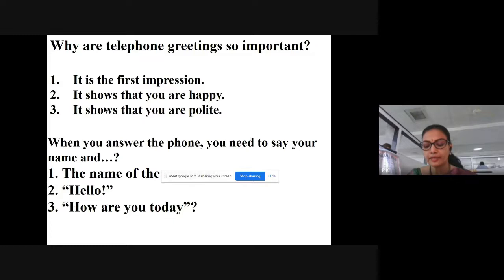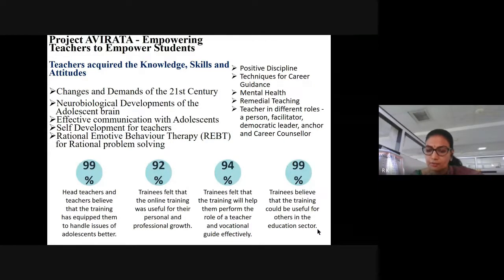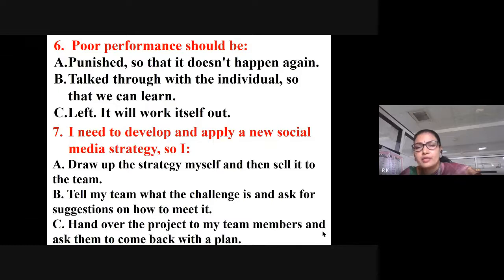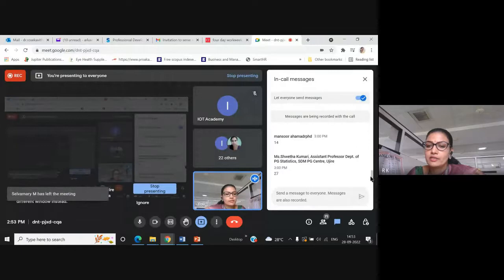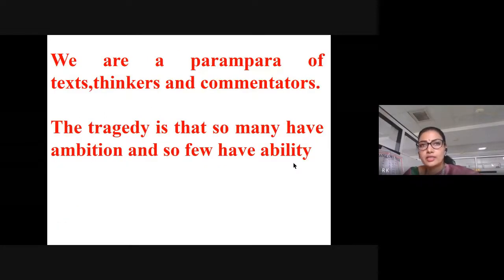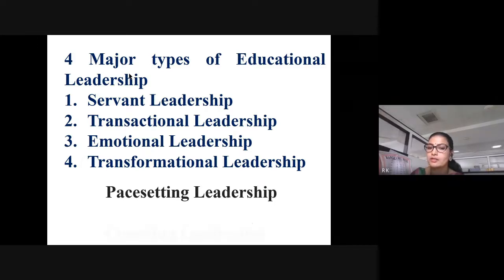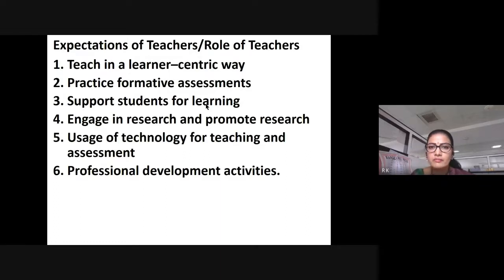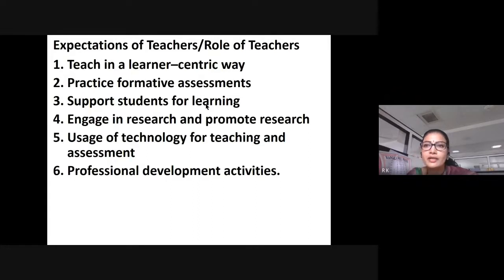Leadership Skills for Teachers - IOT Academy - Refresher Program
IOT Academy - The 10 Days National Level Refresher Program on Teaching and Learning Process in HEI’s is organized by IOT Academy.
1. Organizing FDP / SDP / Refresher Programs for Teachers
2. Organizing Value Added Course for Students
3. Book / Conference Proceedings Publication with ISBN
Our Previous Video Sessions